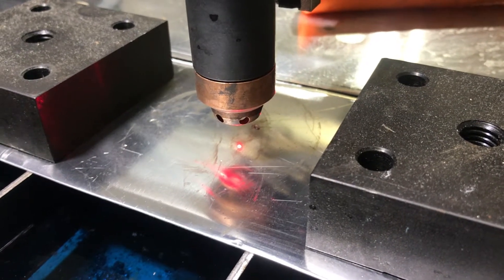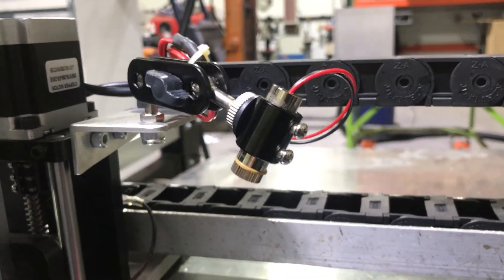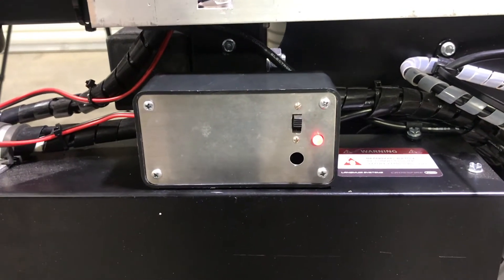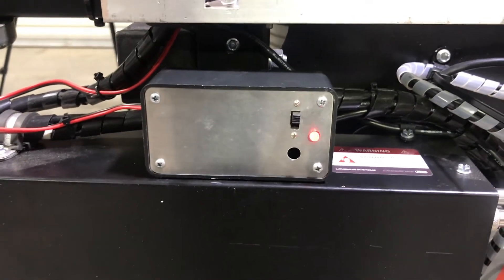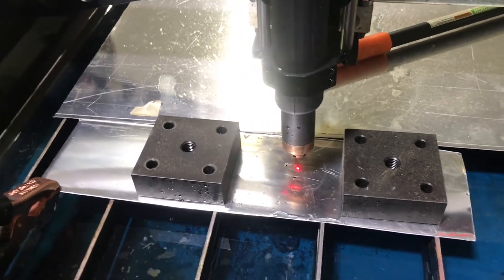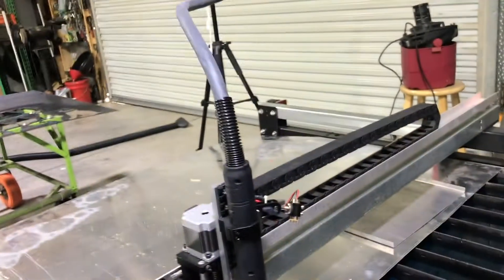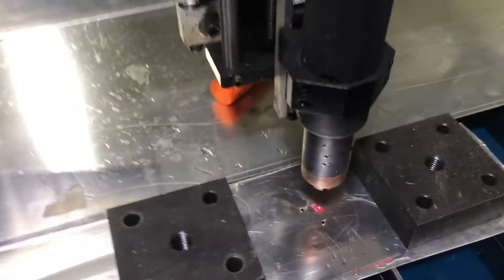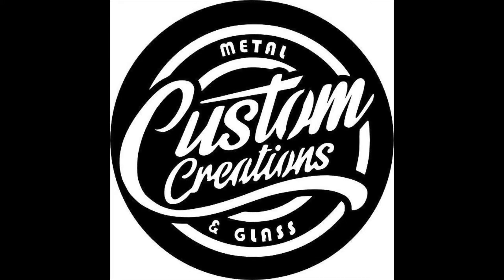Positioning Laser Upgrade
Installed a positioning laser on my table.